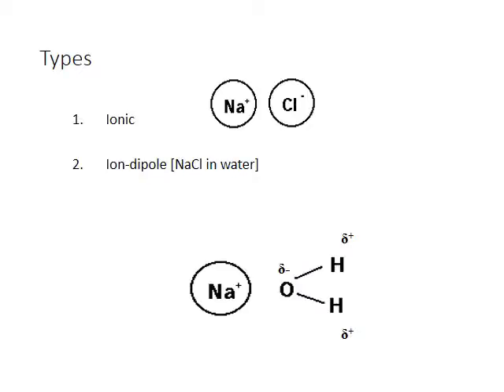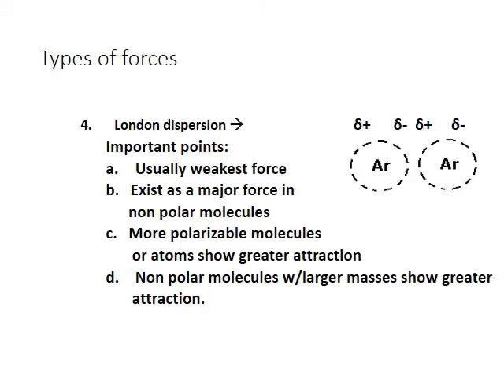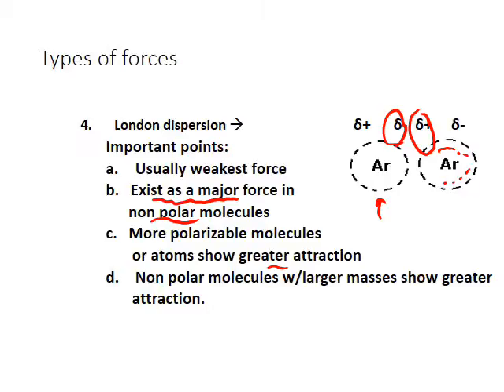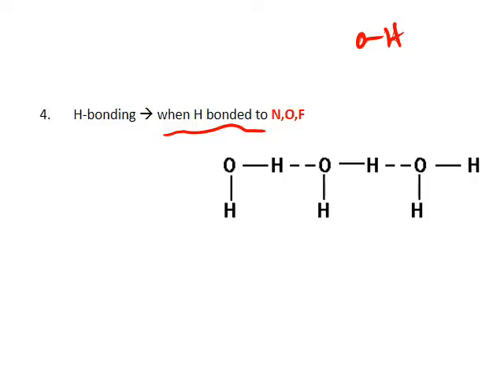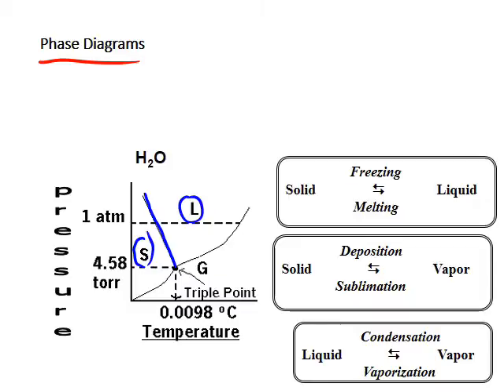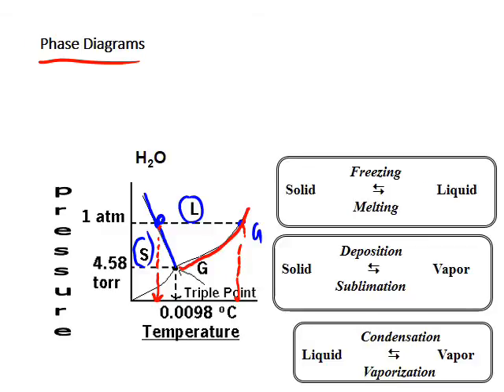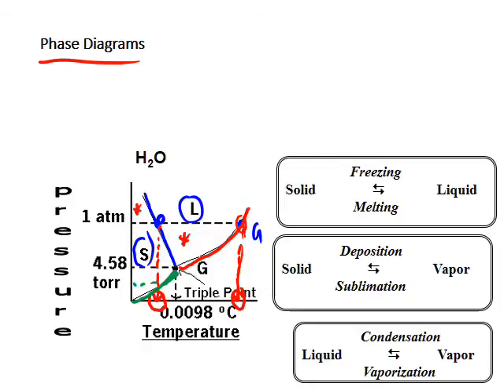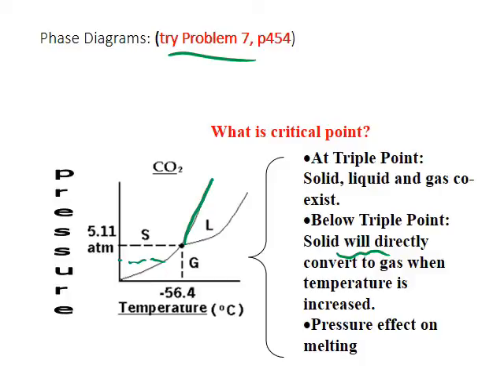C110 Ch 11-1 (int forces, phase diag)